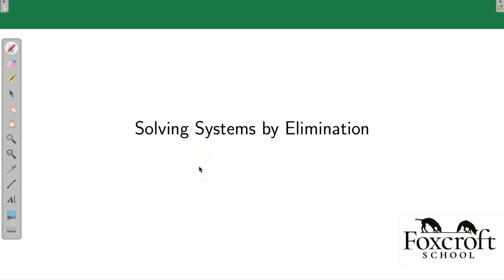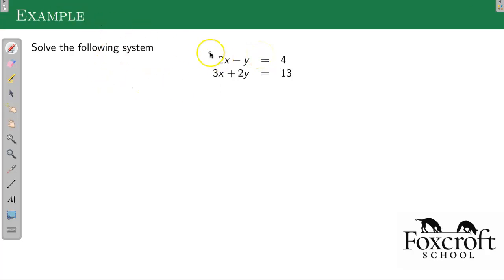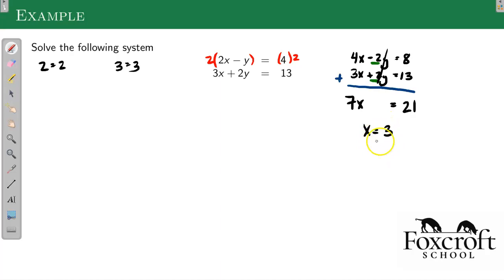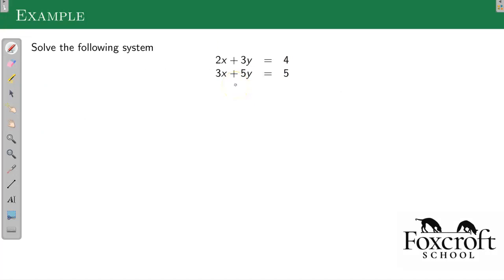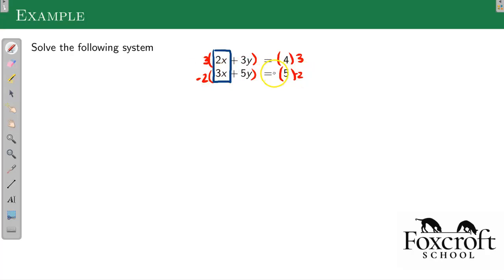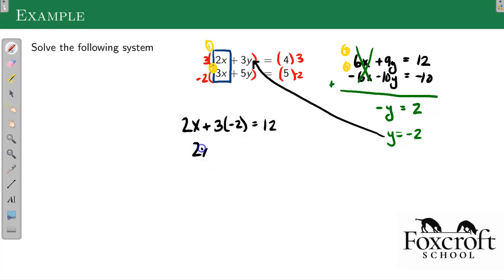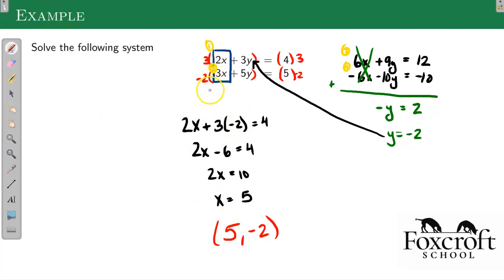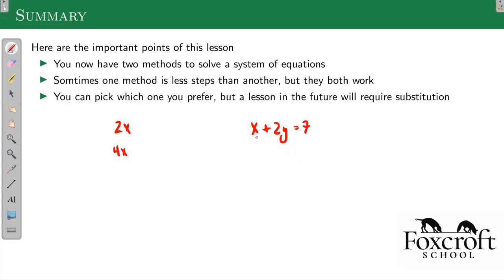Solving Systems by Elimination